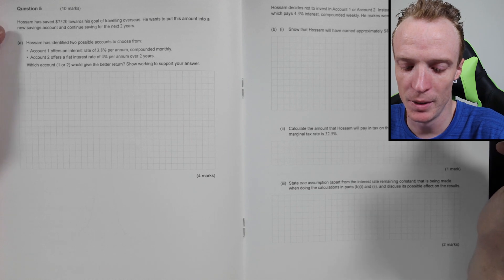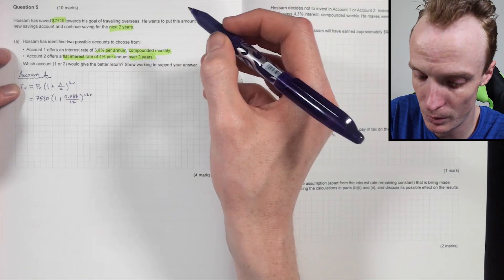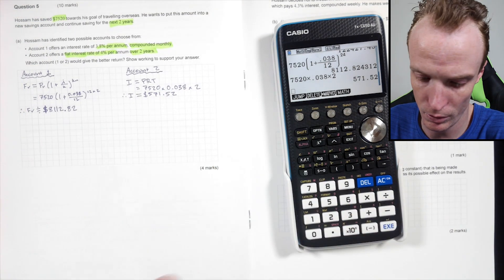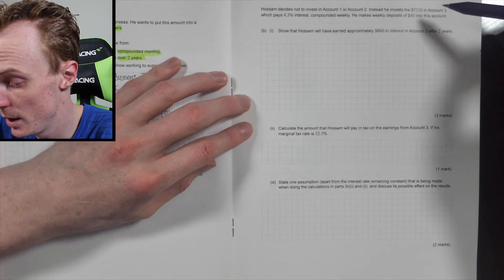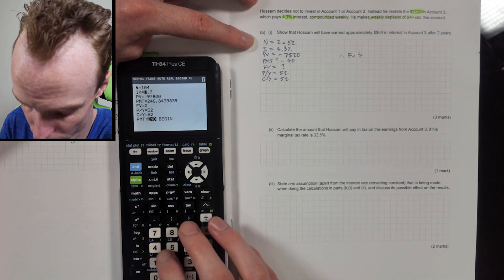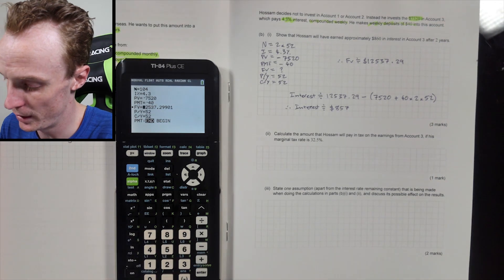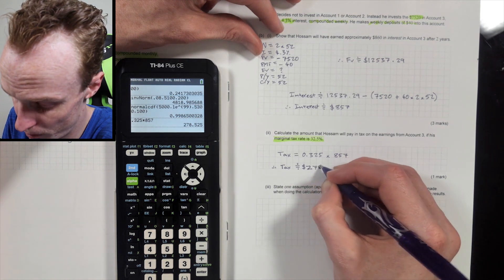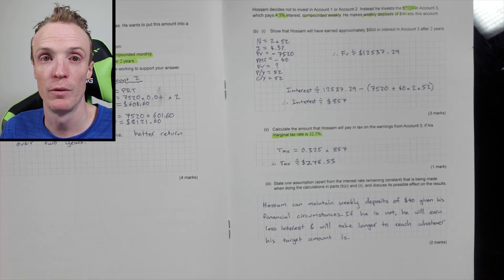2017 General Maths SACE Exam Solutions Q5 of 9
In this series of videos I work through the 2017 SACE General Maths exam (stage 2) question by question. I also show how to complete the exam using the Texas Instruments TI-84 Plus CE.